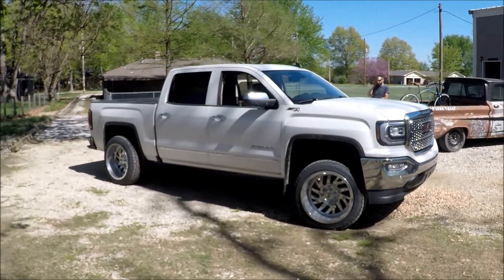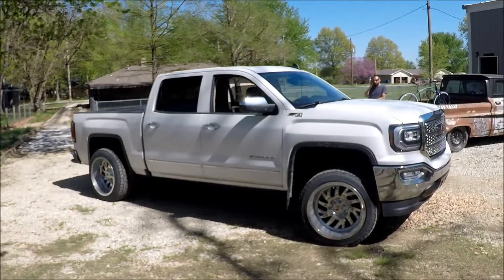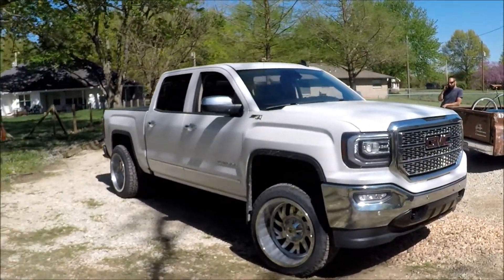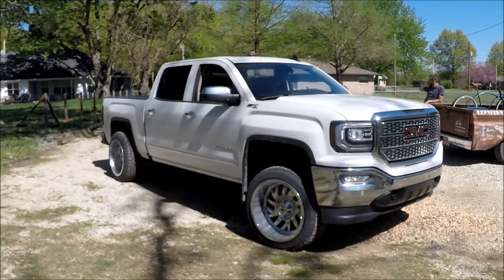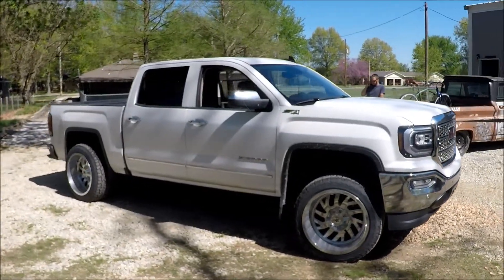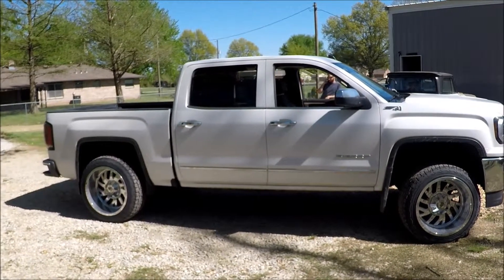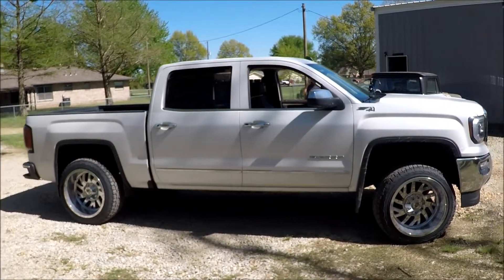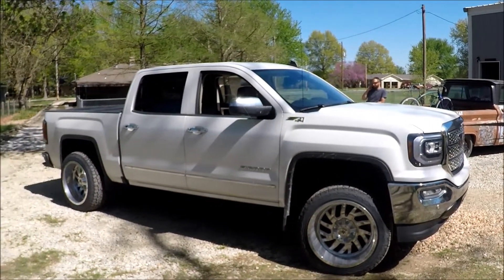Project: Betty White Intro - Cam, Converter, DOD Delete, Custom Tune - 2017 GMC Sierra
Welcome the newest project to the shop! Project Betty White is a 2017 GMC Sierra with a 6.2 Liter V8 with 420 hp and 460 foot pounds of torque!